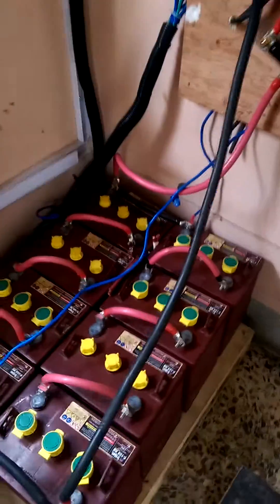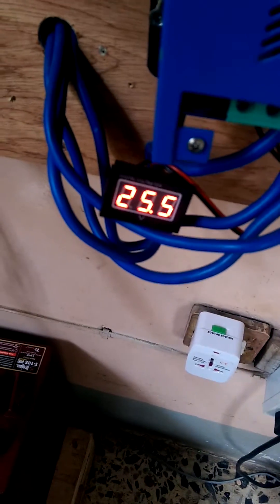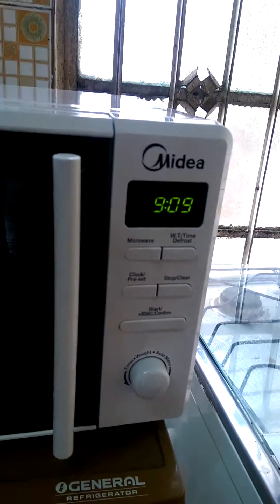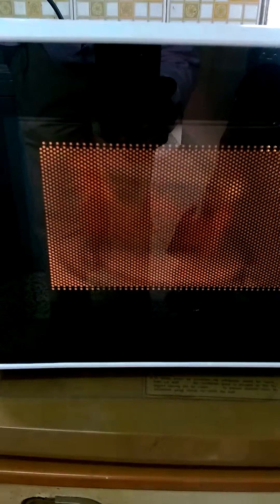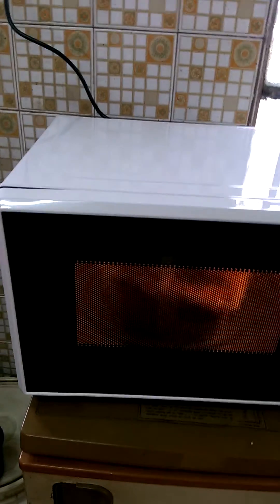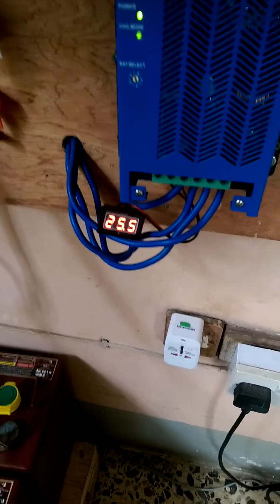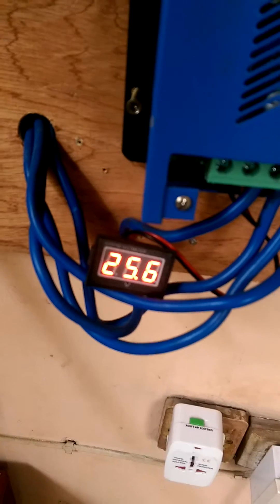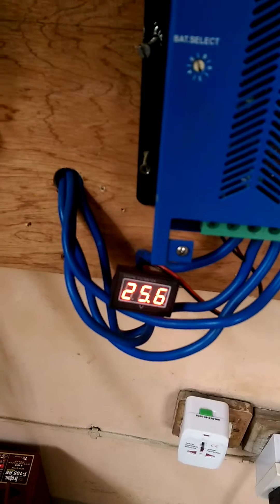Running microwave and fridge on Solar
Sunny day and defrosting food and running fridge on Solar power